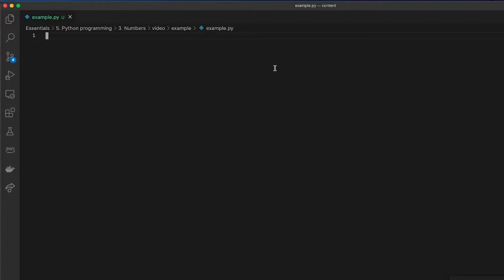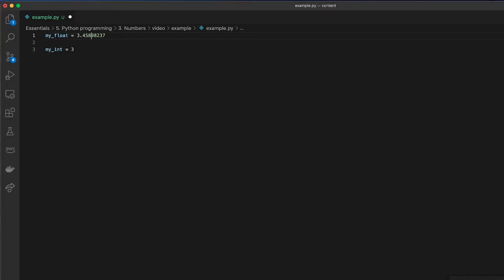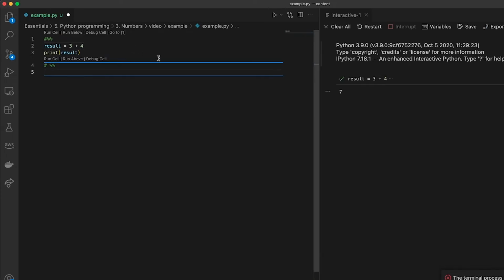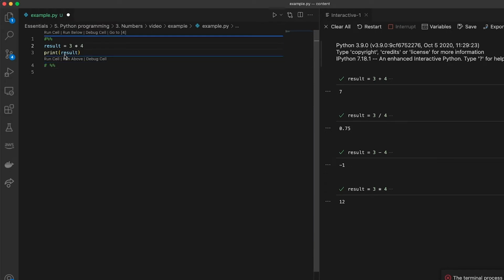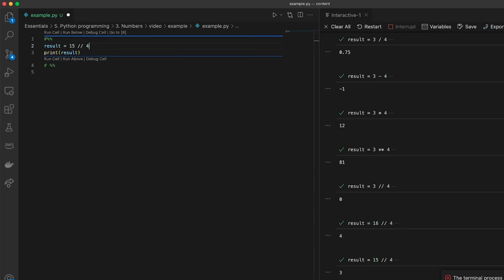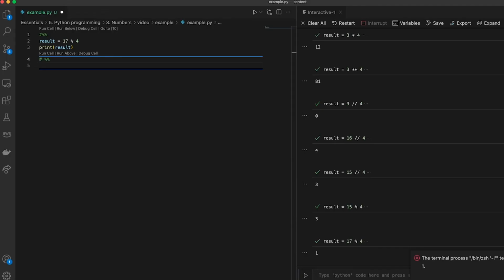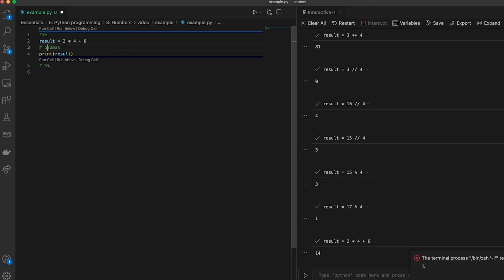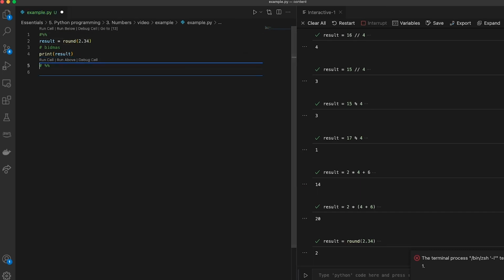Python Numbers: Integers and Floats (Video Tutorial)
Learn about integers and floating-point numbers in Python.